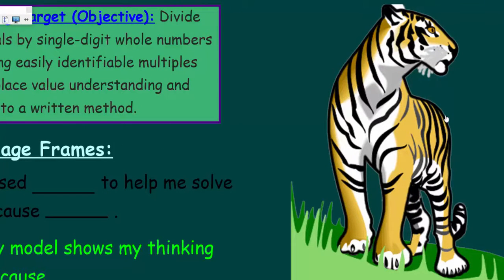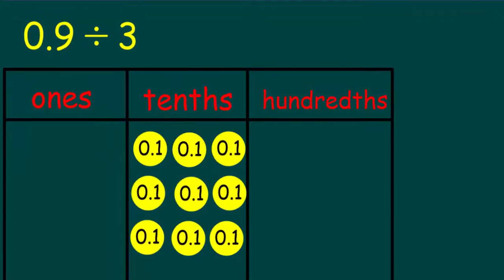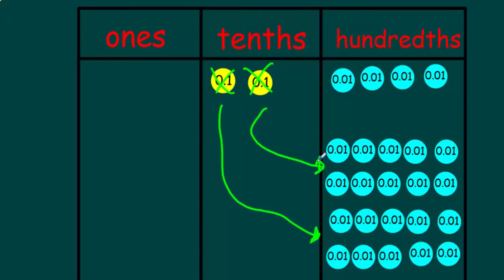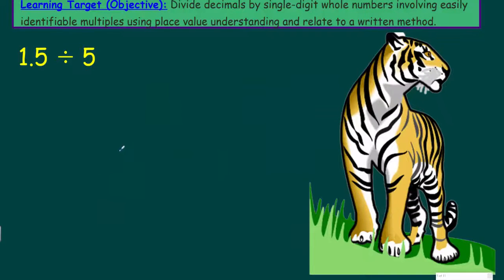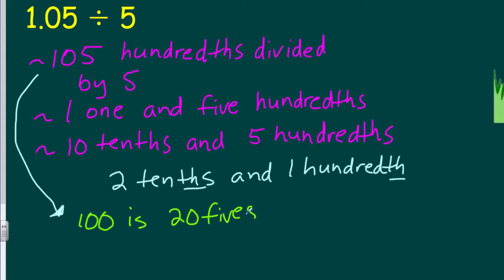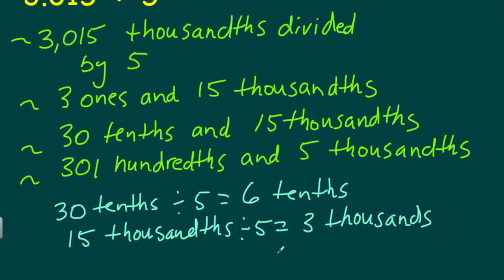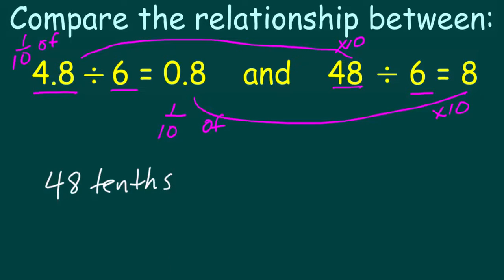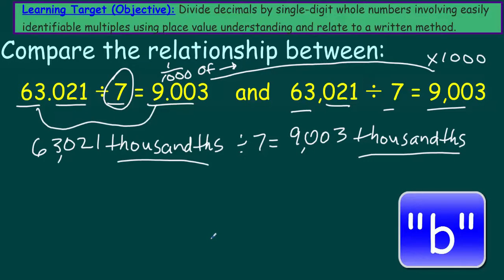Engageny Eureka 5th Grade Math Module 1 Lesson 13 Divide decimals by whole numbers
This engageNY-Eureka math video demonstrates the key conceptual model of dividing decimals with multiples such that students can understand how they can be related to whole number division. This video does a great job teaching students how division of decimals is related to regular division of whole numbers.